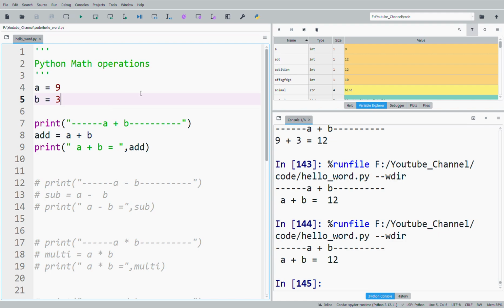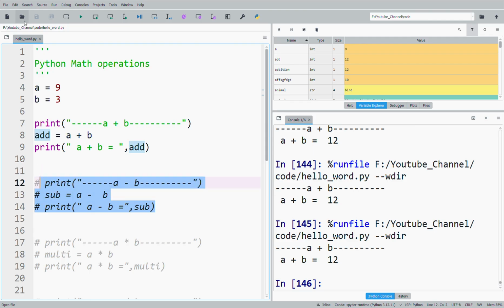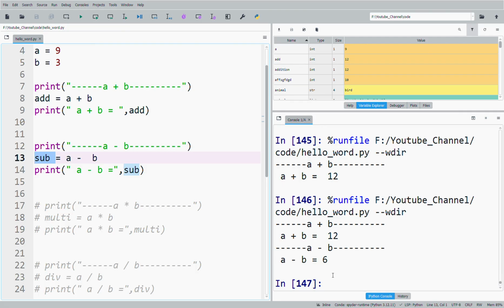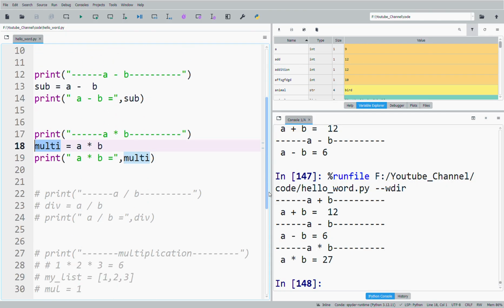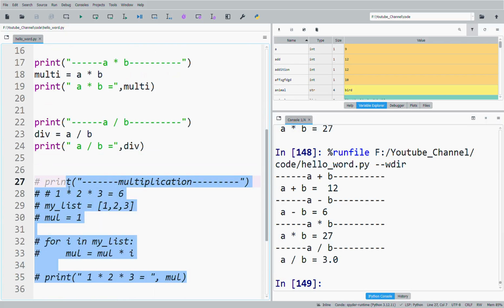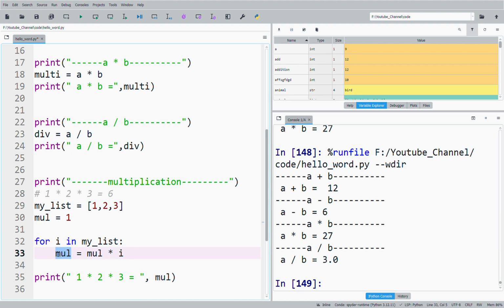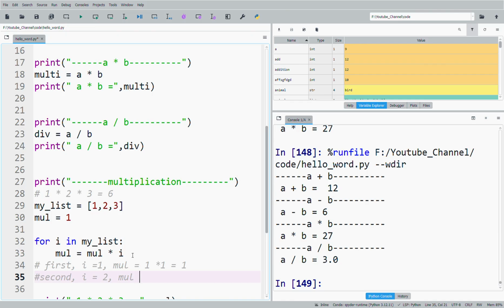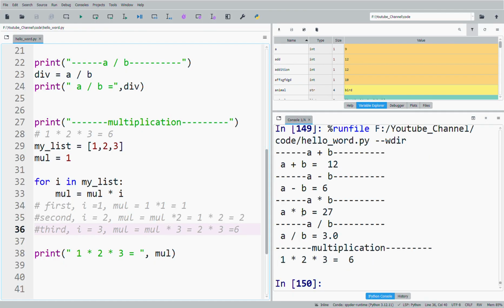9. Python, math operations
🐍✨ Python Makes Math Super Fun for Kids! | Learn Addition, Subtraction, Multiplication & Division

In this fun and colorful video, kids will learn how Python can be used to do basic math in an easy and exciting way! Join our friendly cartoon Python snake as it helps us explore:

➕ Addition – putting numbers together
➖ Subtraction – taking numbers away
✖️ Multiplication – grouping things fast
➗ Division – sharing equally